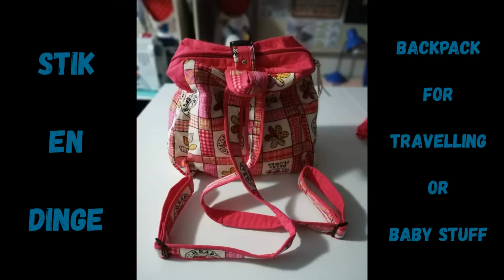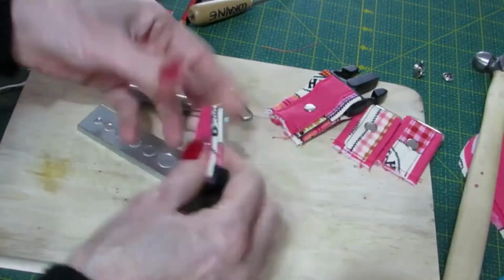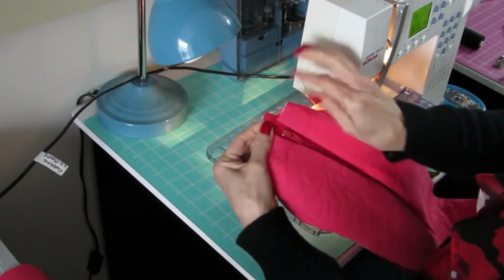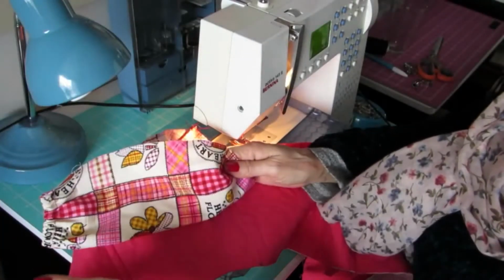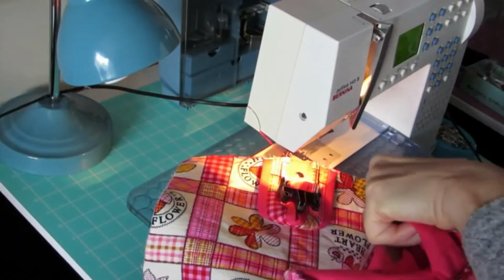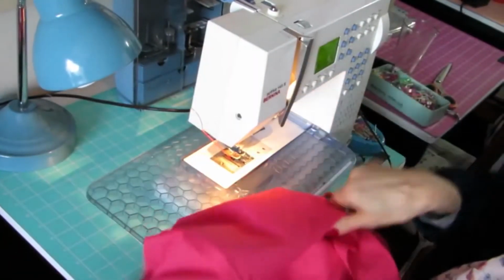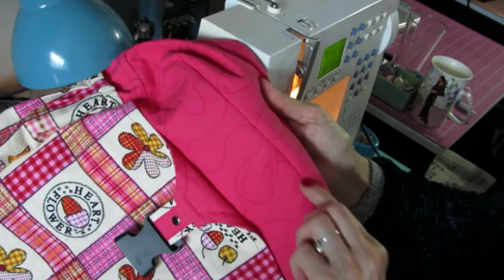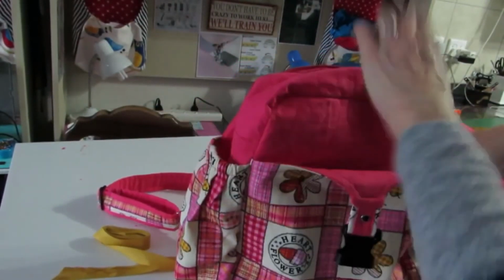The backpack for travel or baby stuff - Stik en Dinge